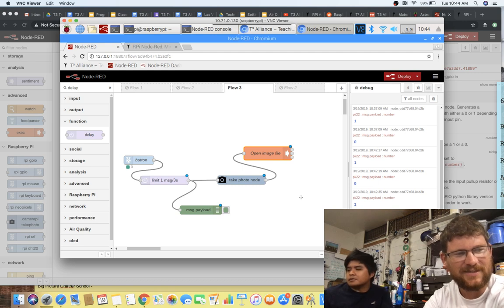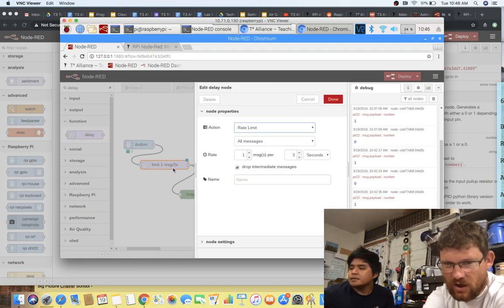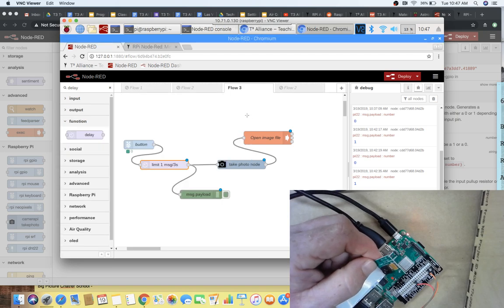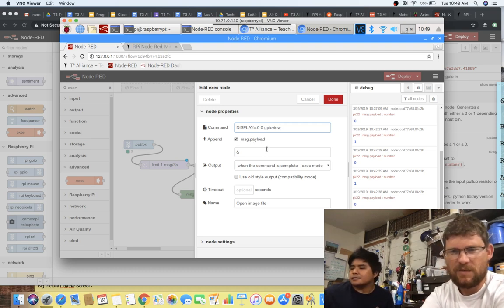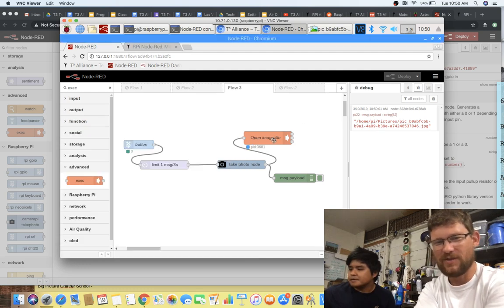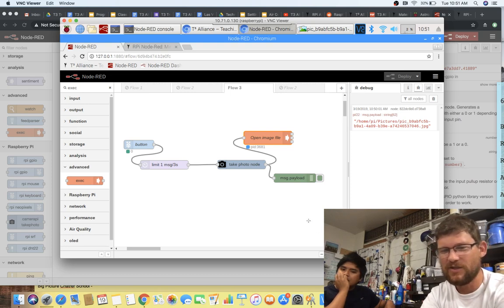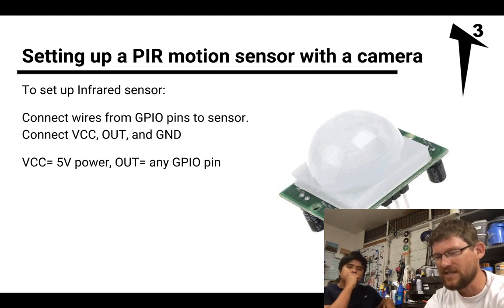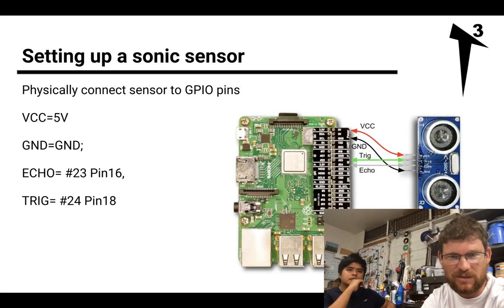Setting up a camera with a button part 2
In this video we fix the issue of taking two photos at once from the previous show.